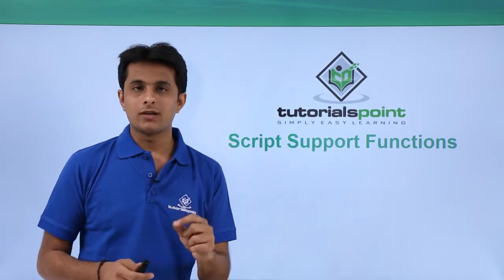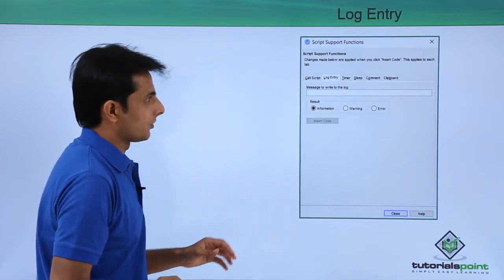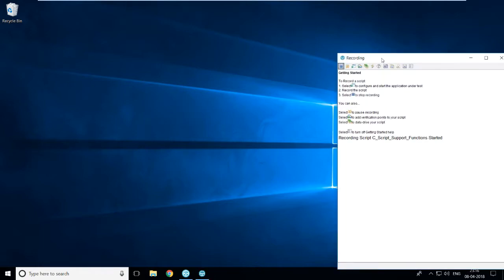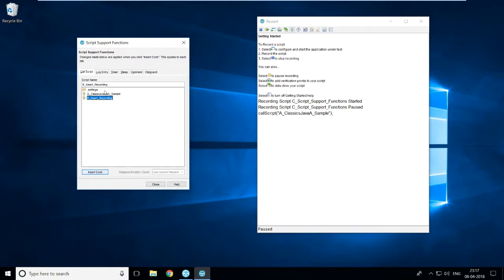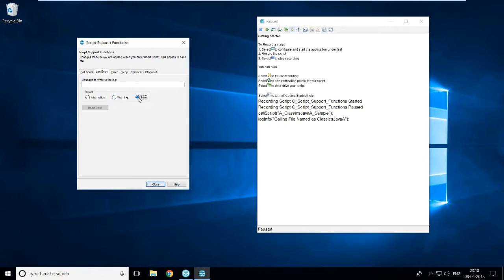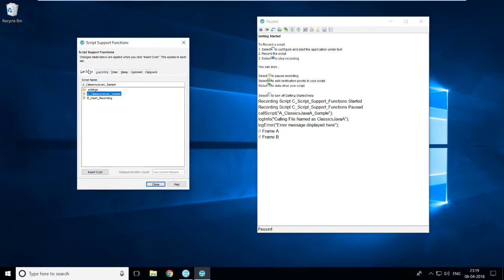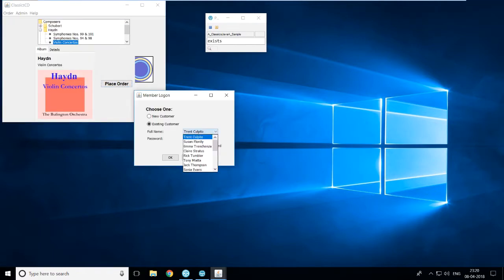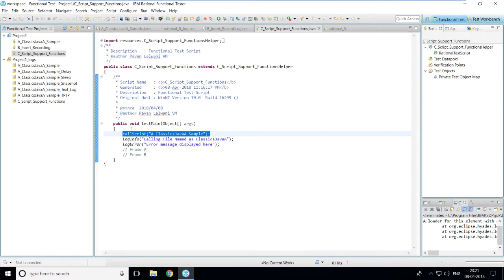Script Support Functions